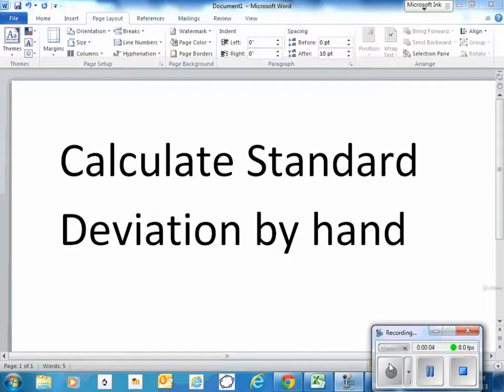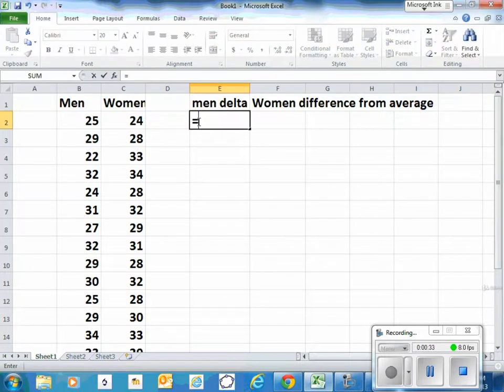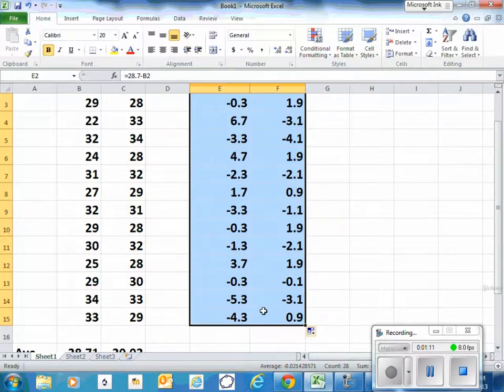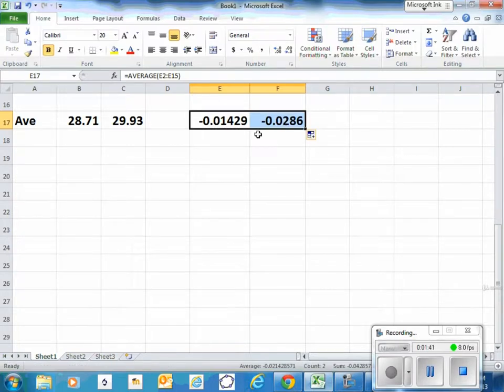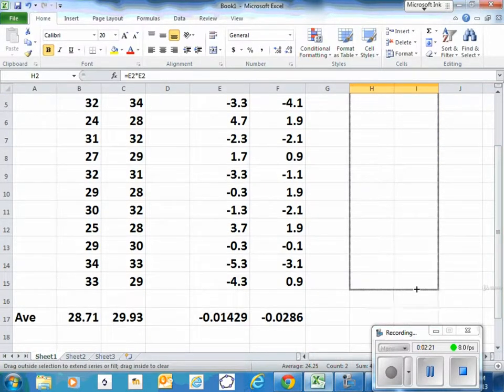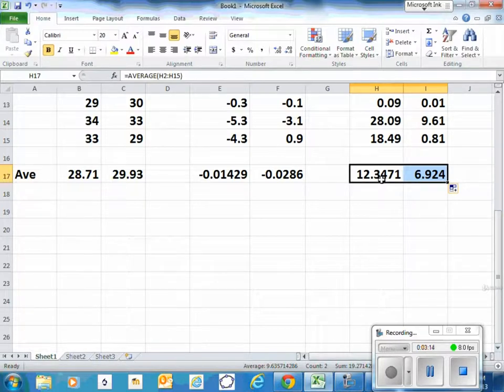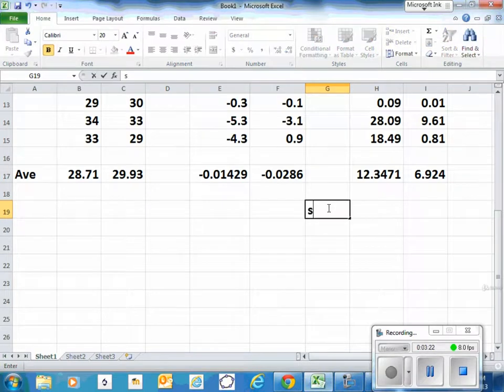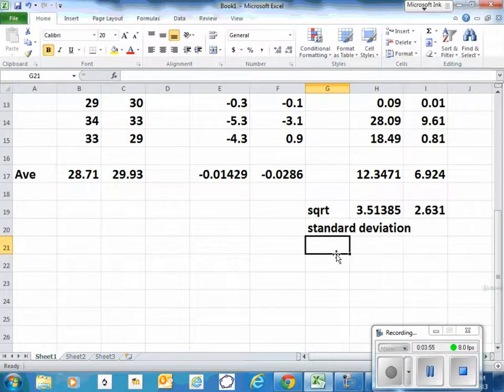WebHD 720p 9